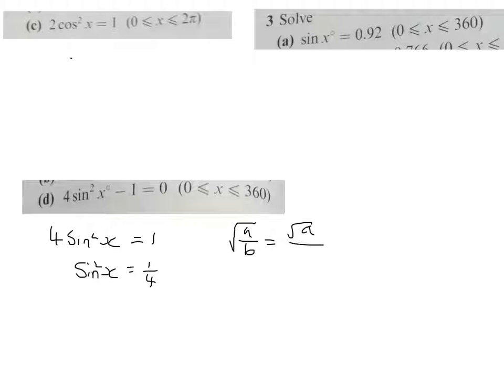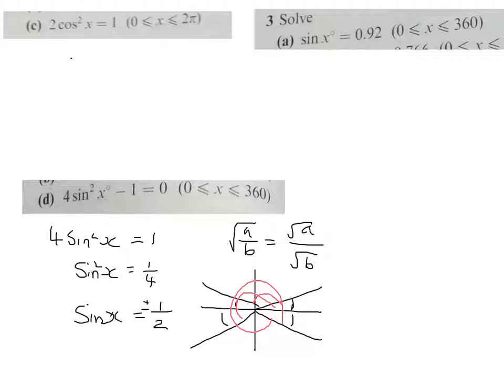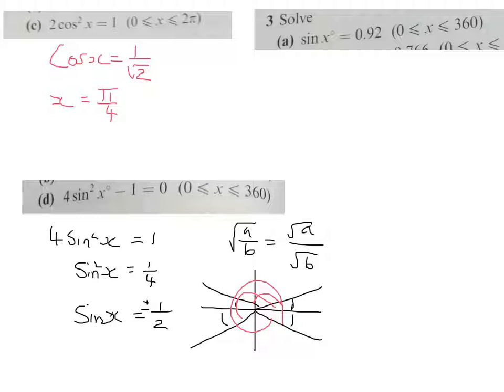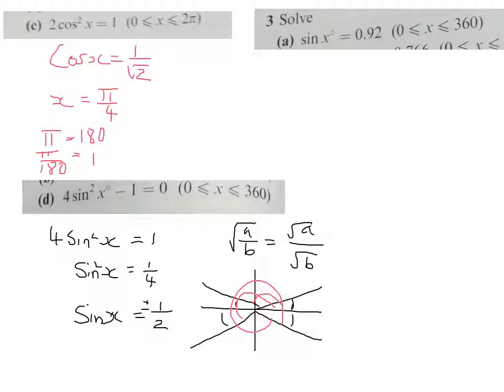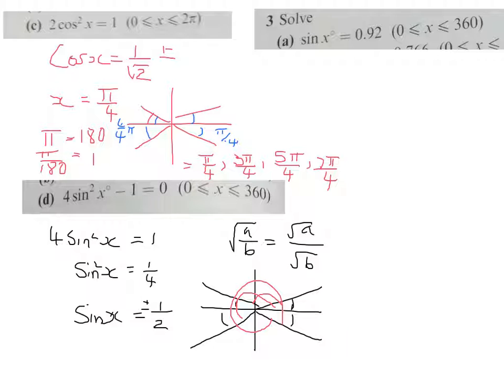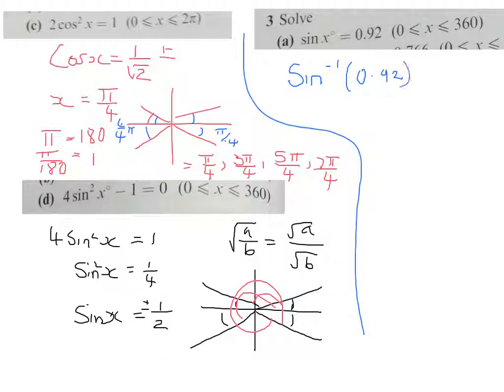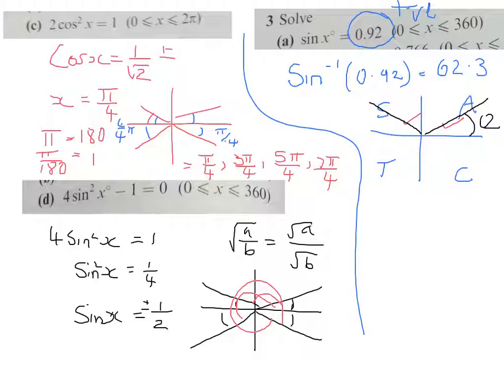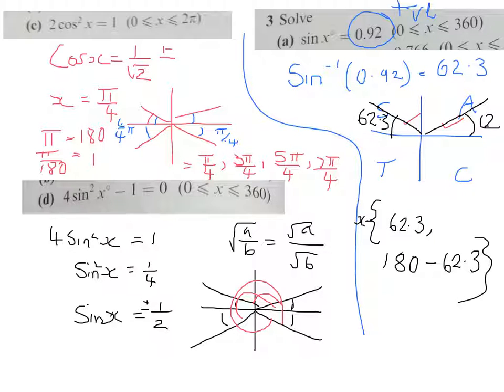Higher maths 4h 2,3a